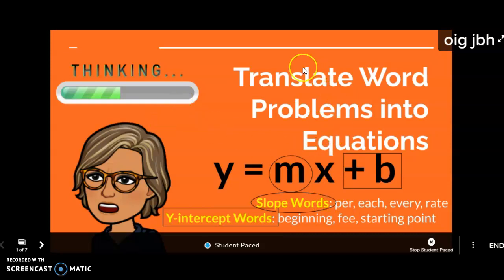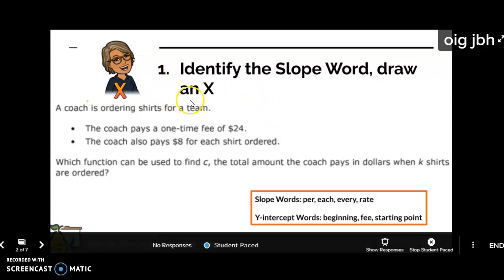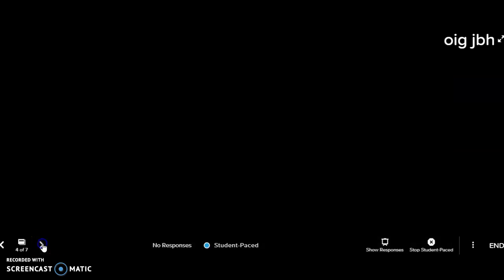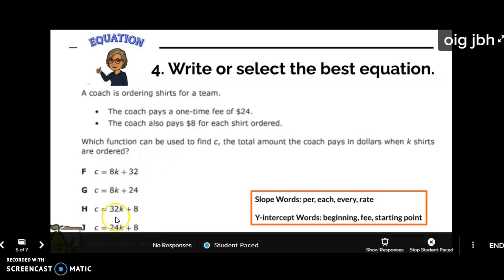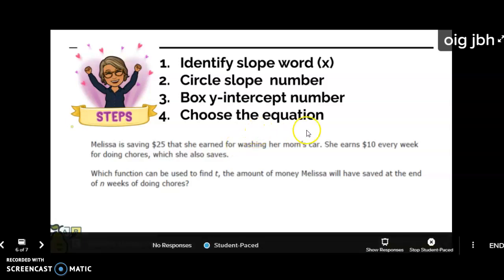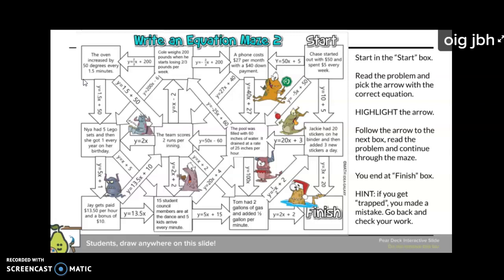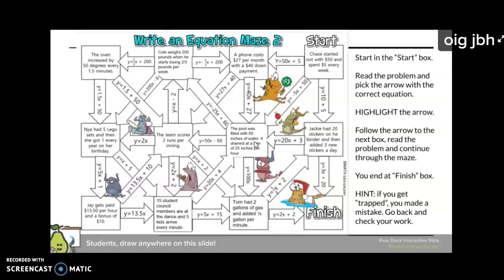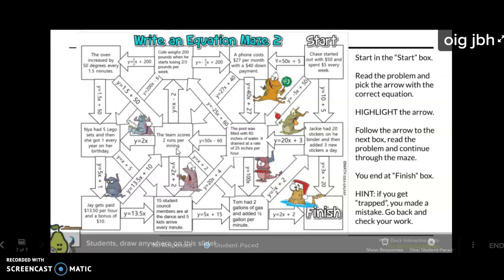WP to Equations_A:9/25 B: 9/28